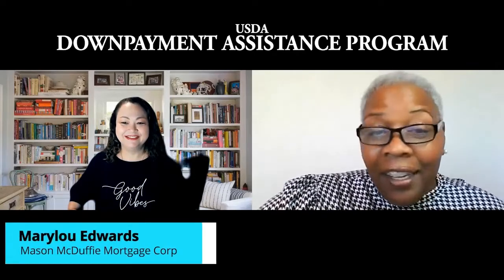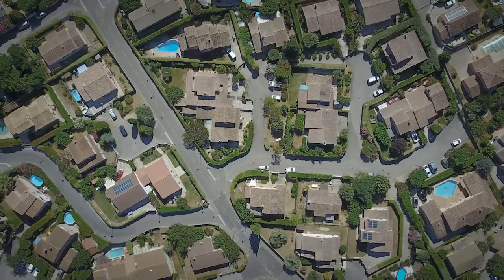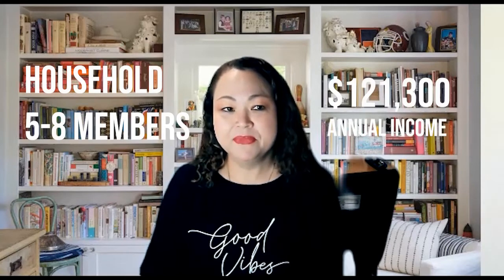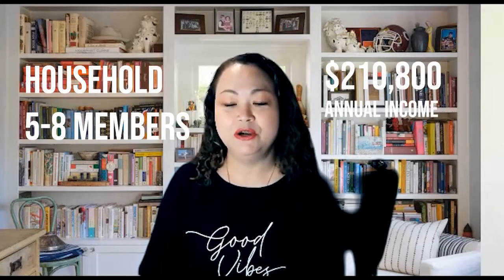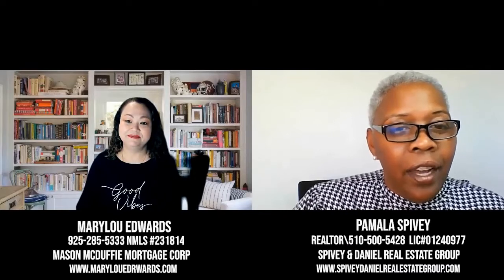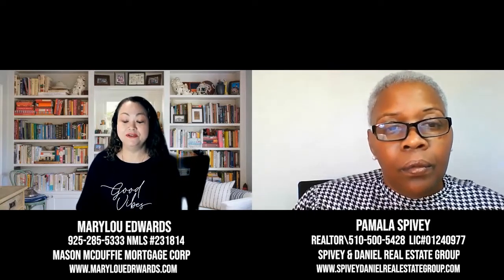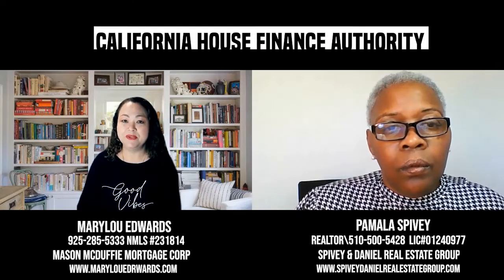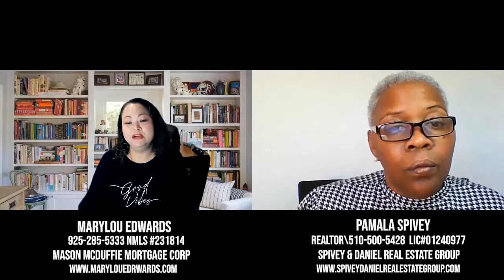What is USDA Downpayment Assistance Program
Wanna buy a house but don't have the DOWN PAYMENT?

Down Payment Assistance Lender Series: USDA Down payment Program

Maximum Amount:
3% to 5% DPA

Details:
FICO: 660
DTI: 45%
Income: 160% AMI
Property: Single Family, Condo, and 2-4unit Multifamily

Benefits:
✔ Soft second with no payments
✔ Fully forgiven after 61st month ~ 5 years
✔ Up to 6% seller credits
✔ DPA at 3.75%
✔Max loan amount based on FHA

Spivey & Daniel Real Estate Group
Spiveydanielrealestategroup.com